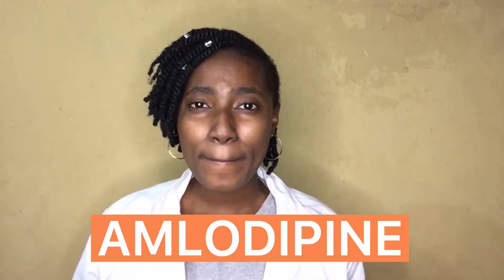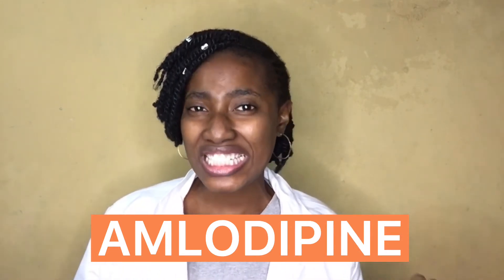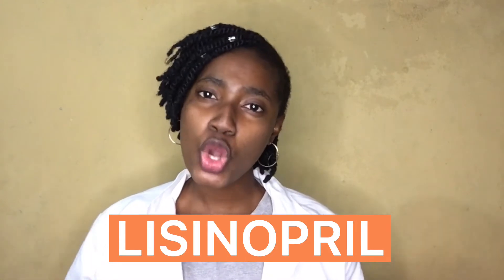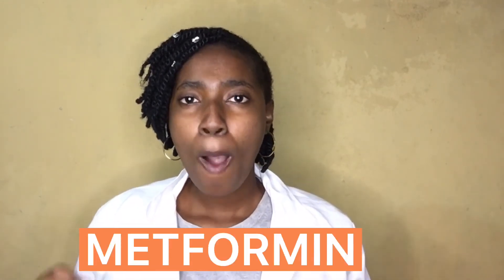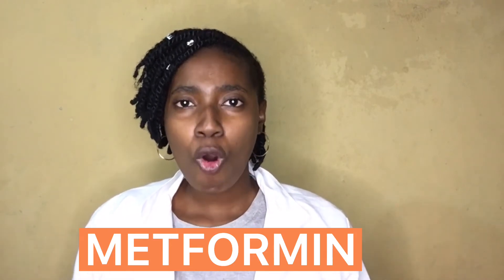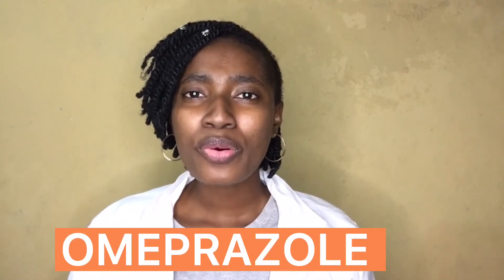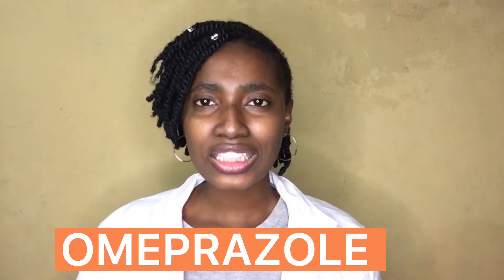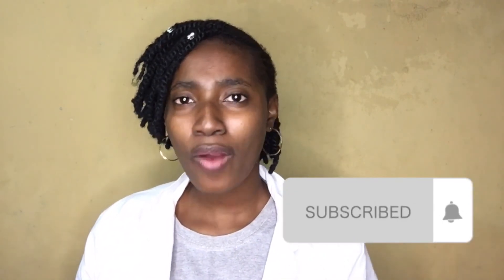Learn to pronounce your routine medicines correctly//Health tips with Layo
Knowing your routine drugs and the strength in which they come is as important as taking your drugs properly. This would help to save you of any kind of mistakes that can occur especially if you have to change location and refill them from different pharmacies.